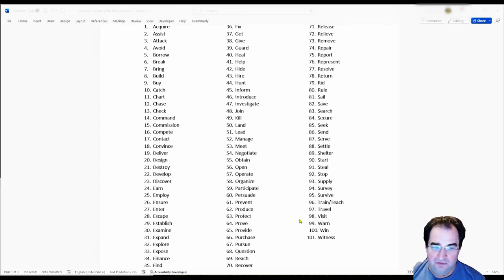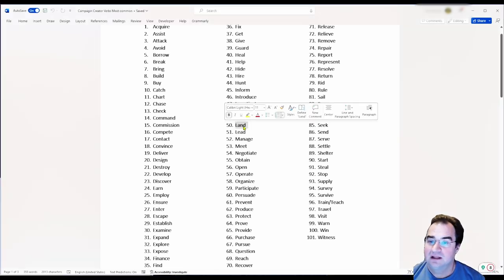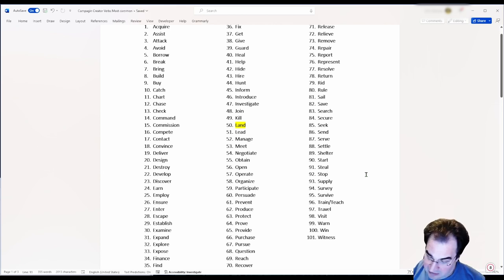Come up with a D&D adventure in 5 minutes or less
Today I will be sharing my trip for coming up with adventure ideas on the fly.